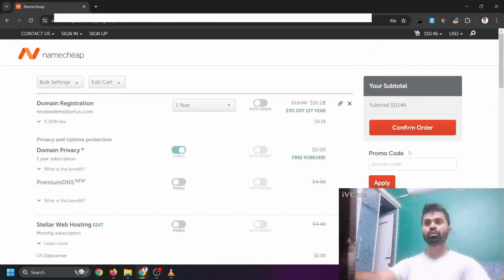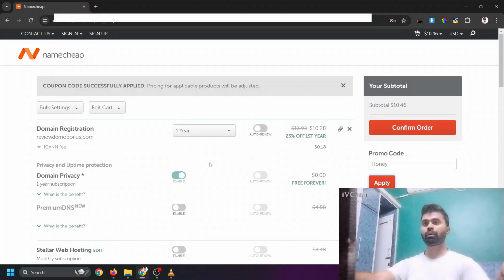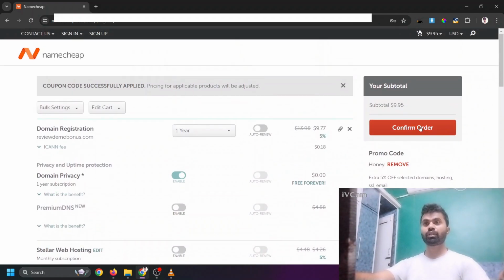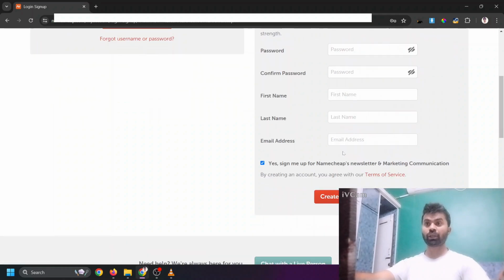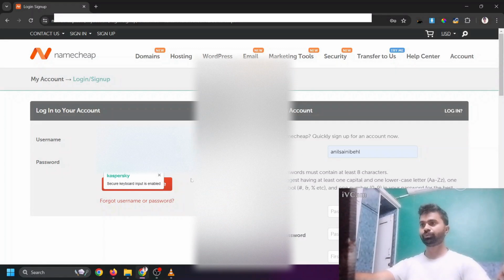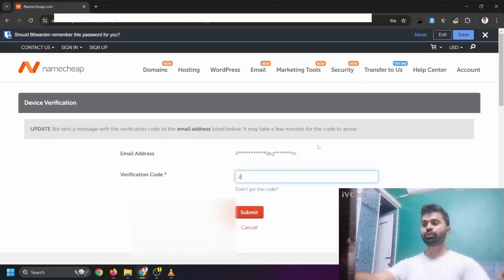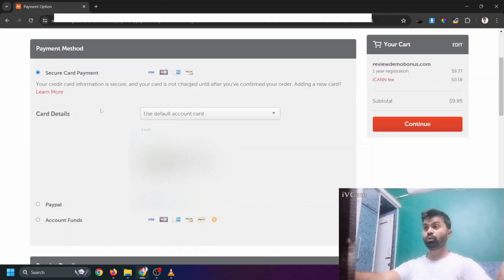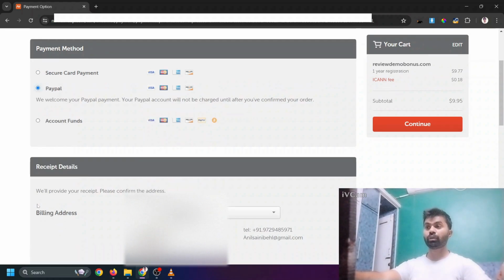How To Buy a Domain Name On Namecheap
Welcome to our step-by-step guide on how to buy a domain name on Namecheap! Whether you're starting a new blog, launching a business website, or securing a unique online identity, purchasing the right domain name is your first step to online success. In this video, we'll walk you through the entire process of selecting, registering, and purchasing a domain name on Namecheap.

Why Choose Namecheap?
Namecheap offers competitive pricing, excellent customer service, and a user-friendly interface, making it one of the top choices for domain registration.